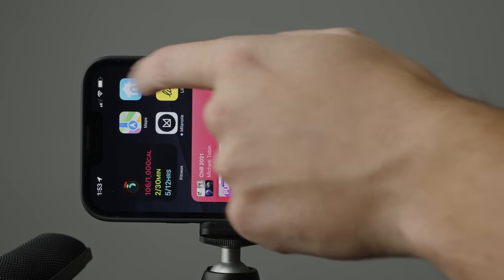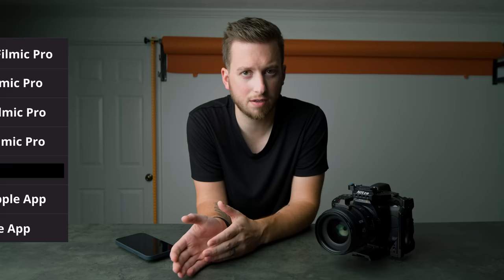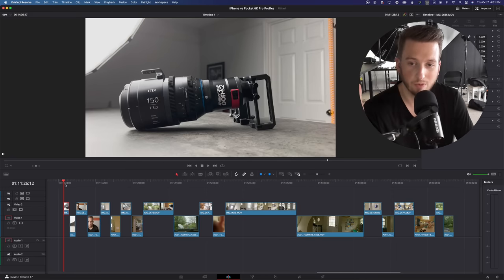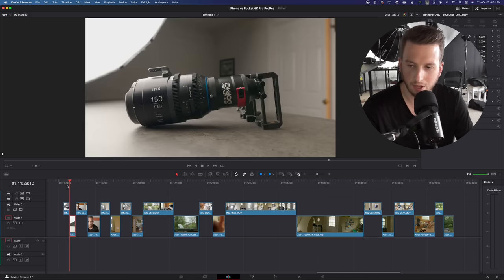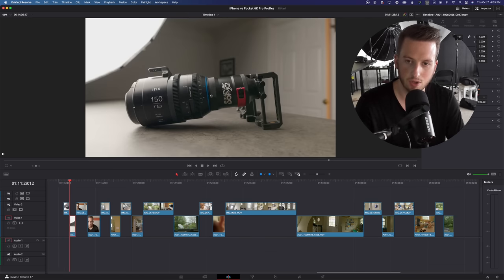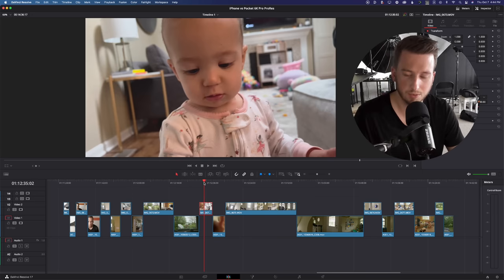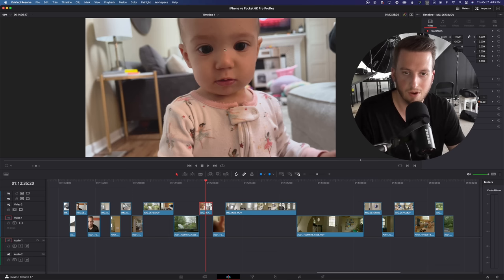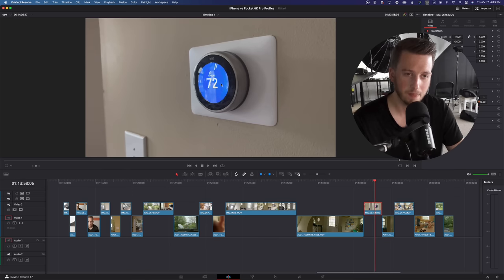iPhone 13 Pro Max vs Blackmagic Pocket 6K Pro | ProRes Battle!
iPhone 13 Pro Max
Blackmagic Pocket 6K Pro

00:00 - Apple Stock App ProRes Update
08:15 - iPhone 13 Pro Max vs Pocket 6K Pro Tests